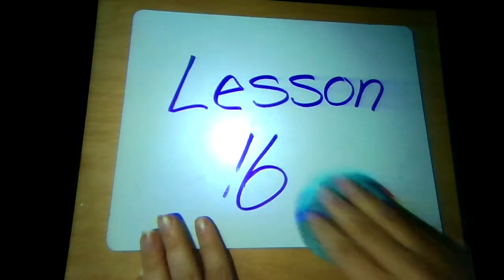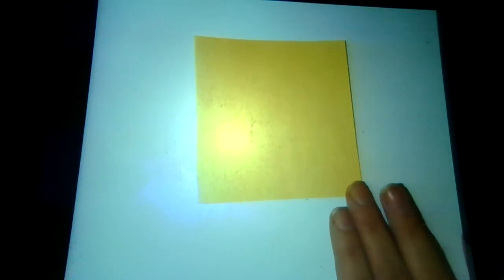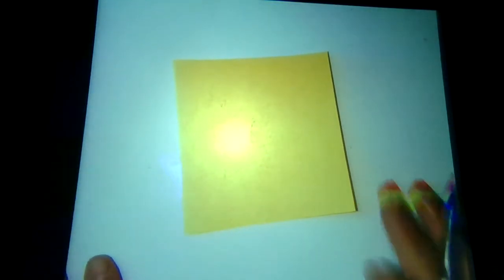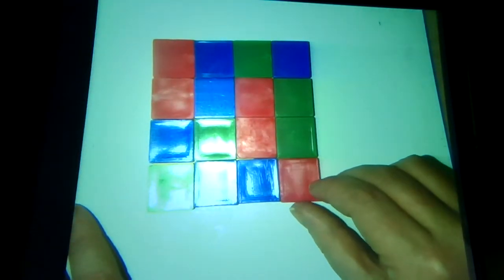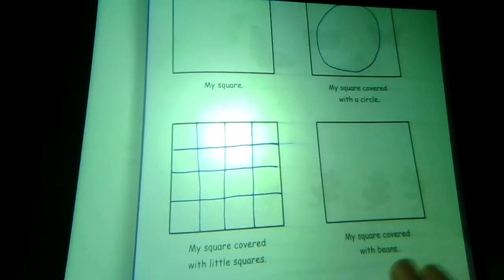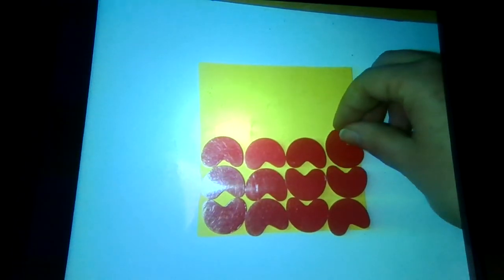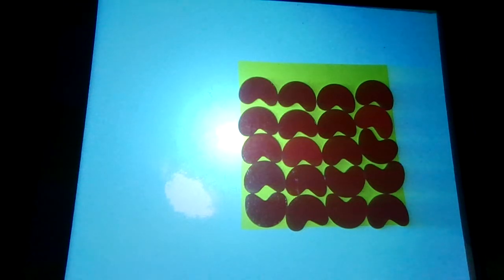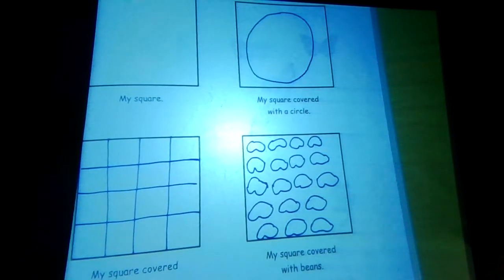Mod 3 Lesson 16